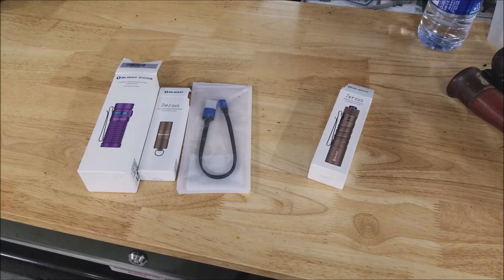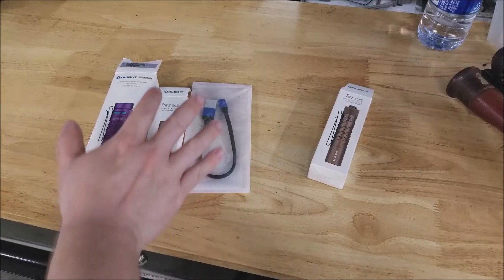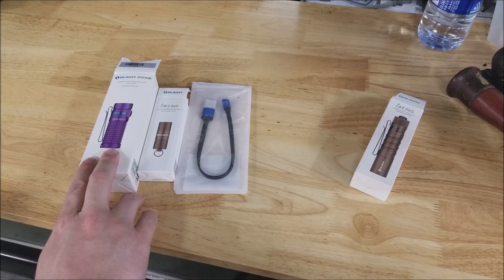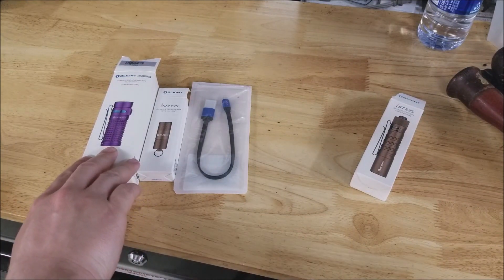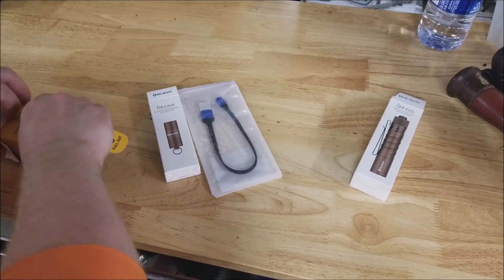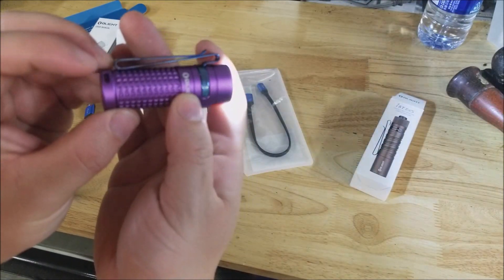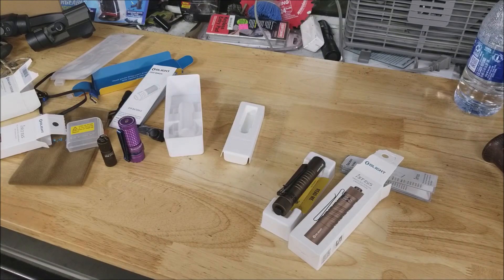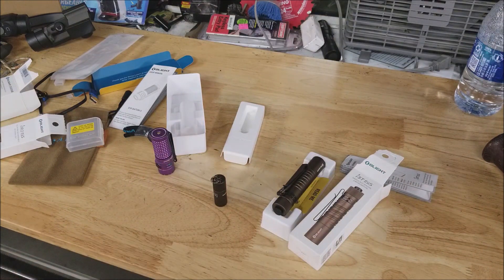Olight Flash Sale May 29th Only! (These Always Sell Out)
Check out the Olight flashlights in this video and the other lights in this flash sale

🔴Tired of missing out on the best deals on tools?

PJ
2205 S Perryville Rd. #138